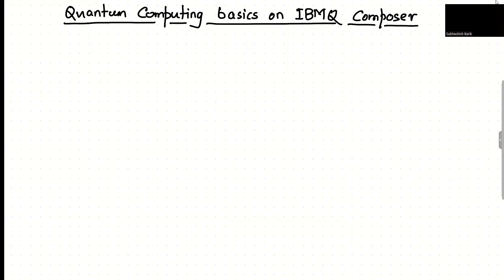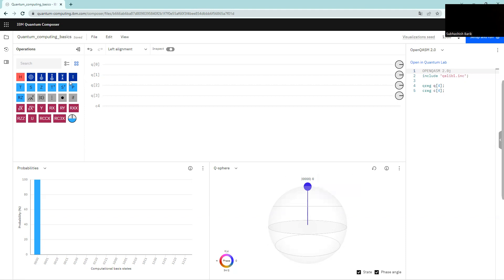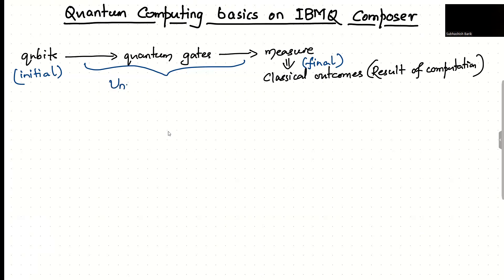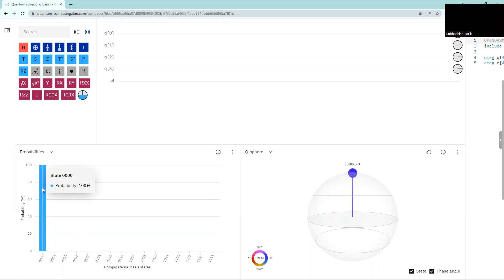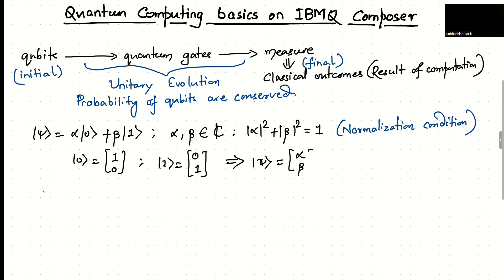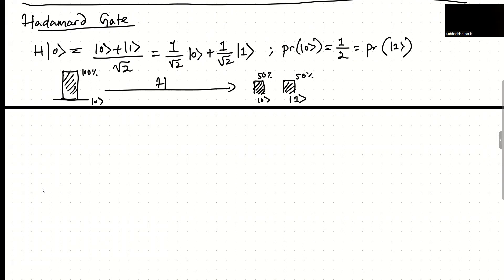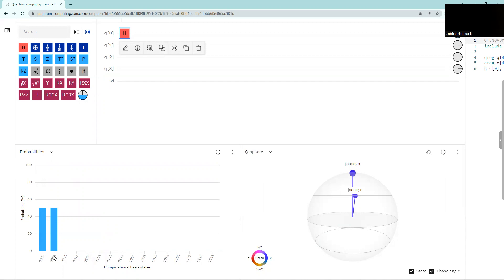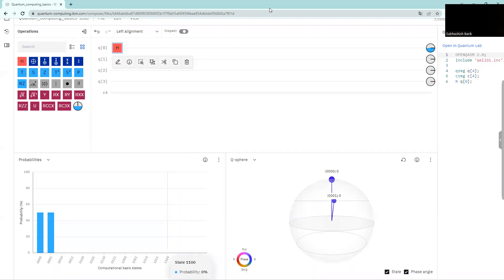Lecture 1 - Quantum Computing Basics on IBM Quantum Composer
🔬 Welcome to the enthralling world of quantum computing with Lecture 1 of our exclusive series, "Quantum Computing Unveiled: IBM Quantum Composer." 🌐 In this inaugural lecture, we set the stage for a captivating journey into the realms of quantum computation using the powerful IBM Quantum Composer.

🎓 Join us as we unravel the mysteries of quantum gates, circuits, and algorithms within the user-friendly interface of IBM Quantum Composer. Whether you're a budding quantum enthusiast, a researcher, or someone intrigued by the cutting-edge advancements in technology, this lecture is tailored to provide you with a solid foundation.

🚀 In Lecture 1, we cover:

1️⃣ Introduction to Quantum Gates: Understand the basic building blocks of quantum circuits and how they manipulate quantum bits, or qubits.

2️⃣ IBM Quantum Composer Interface: Take a guided tour through the user-friendly IBM Quantum Composer platform, designed for both beginners and seasoned quantum developers.

3️⃣ Quantum Circuit Design: Learn how to design and visualize quantum circuits using the intuitive drag-and-drop features of IBM Quantum Composer.

4️⃣ Hands-On Exploration: Engage in a hands-on demonstration to reinforce your understanding of the key concepts discussed in the lecture.

🌌 Prepare to be inspired by the potential of quantum computing as we embark on this educational journey together. Whether you're a student, a professional in the field, or simply curious about the future of computation, this series is your gateway to unlocking the mysteries of quantum information.